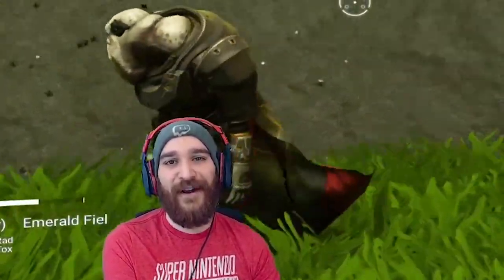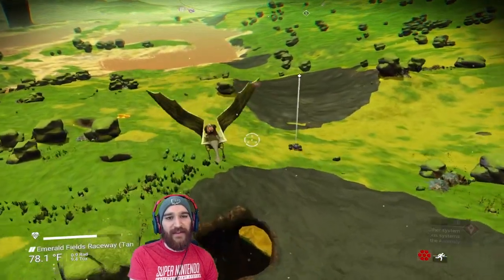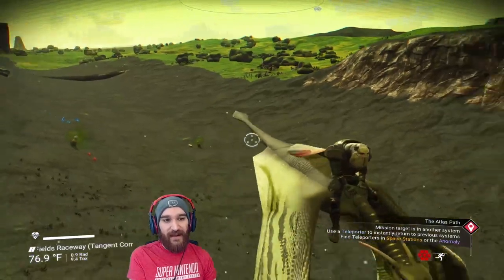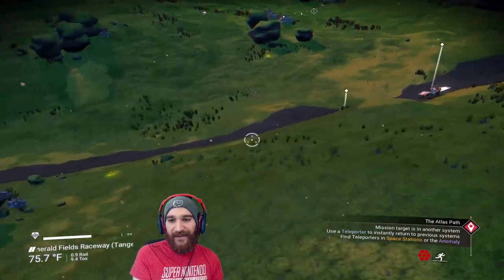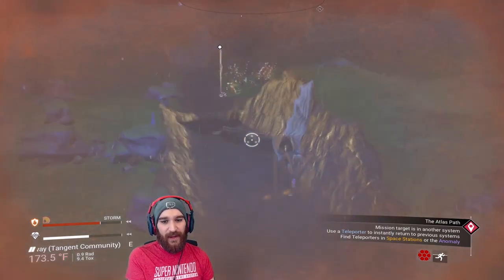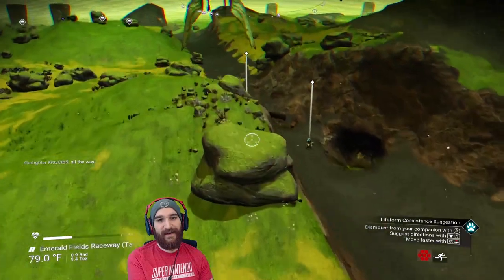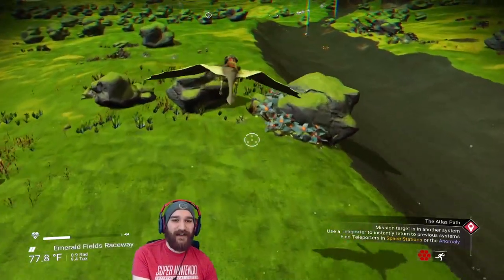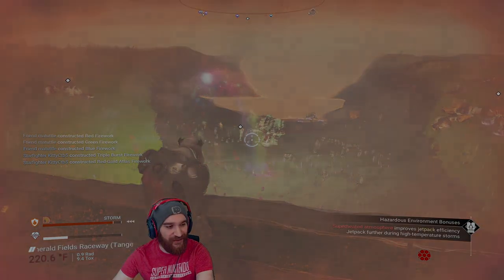SUPERCHARGED EXOCRAFT RACES - the ULTIMATE Racing Planet! - No Man's Sky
Welcome to Tangent's Community planet themed for racing Exocraft and Ships! We found a planet that has tons of natural roadways and obstacles, and with the new Supercharged slots in the game it is time to race the INDIUM 500!